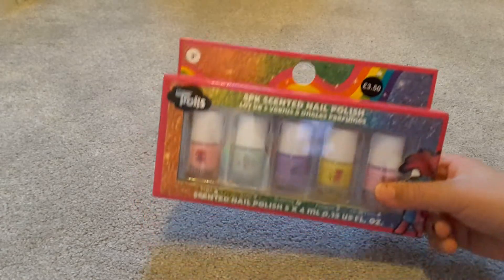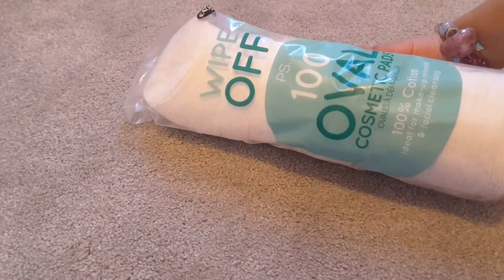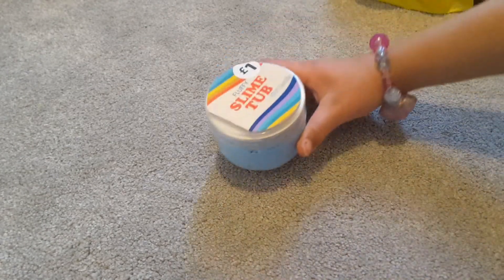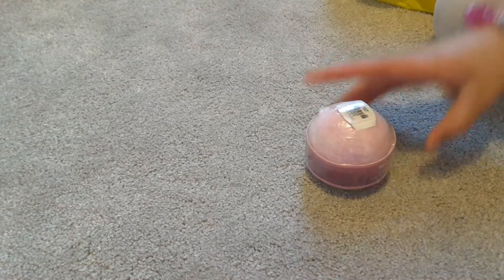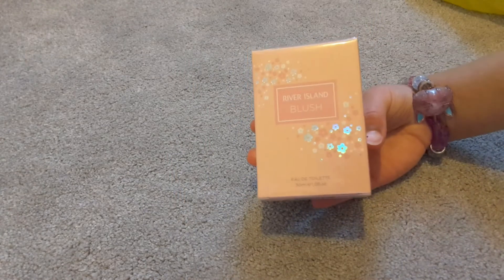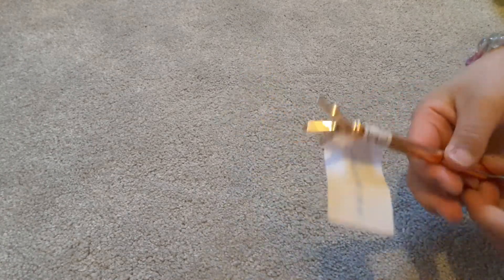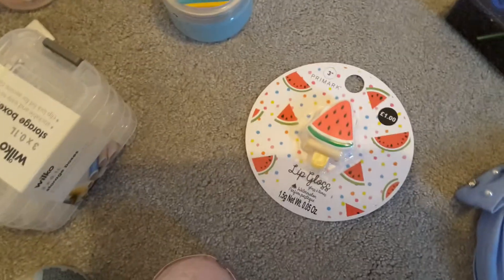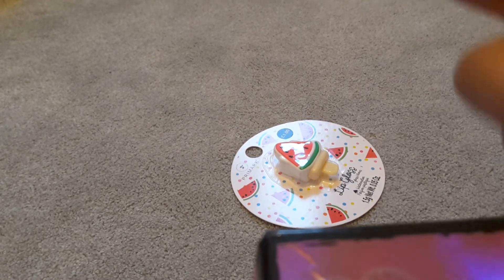My shopping adventure review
Awsome review of items from my shopping adventure